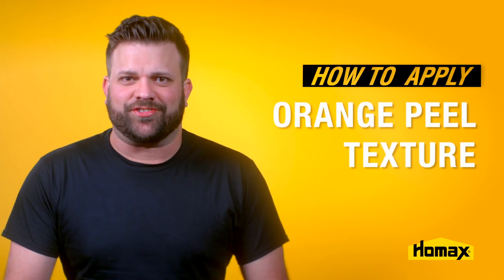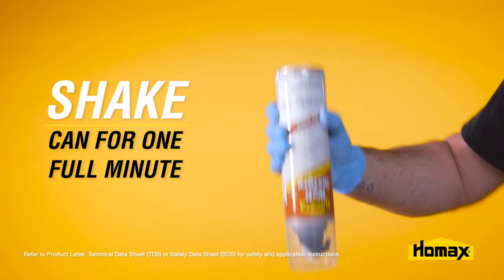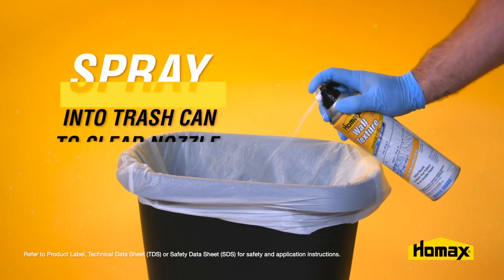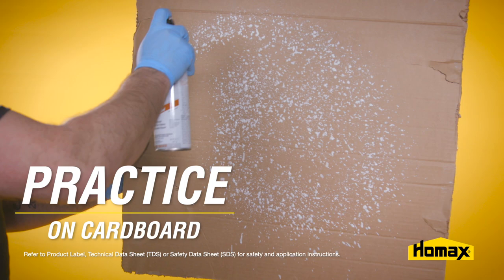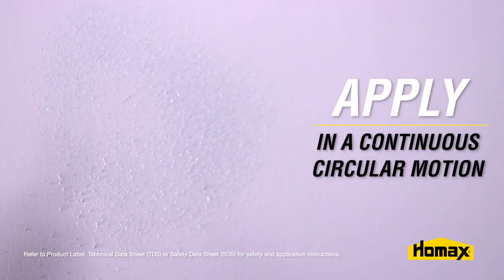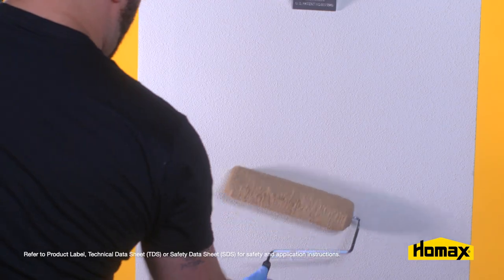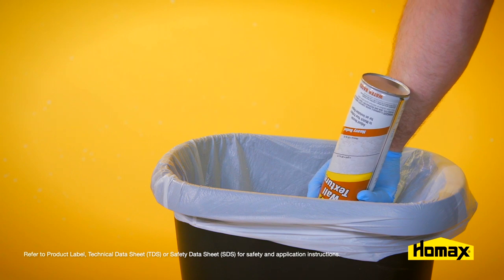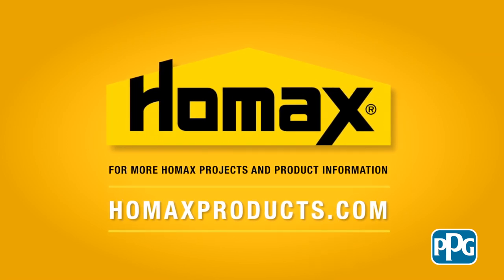How to Apply a Color Changing Orange Peel Texture - Homax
How to use color changing orange peel texture for your wall or ceiling.